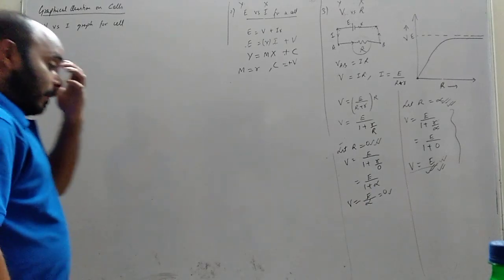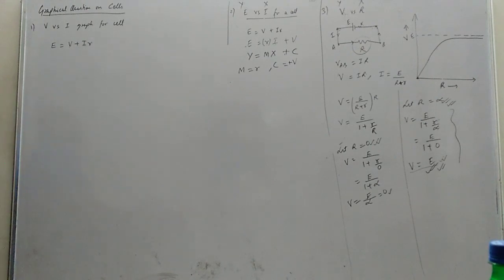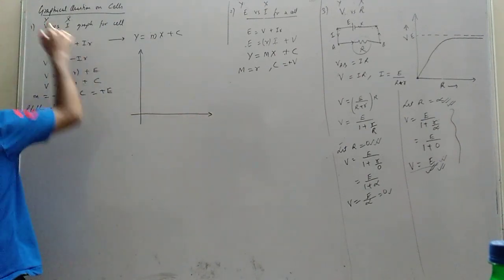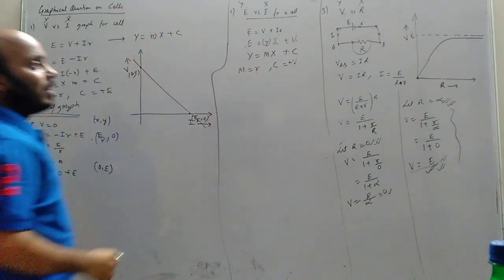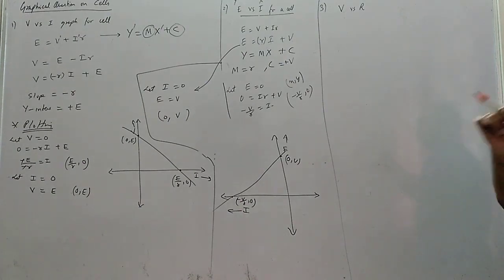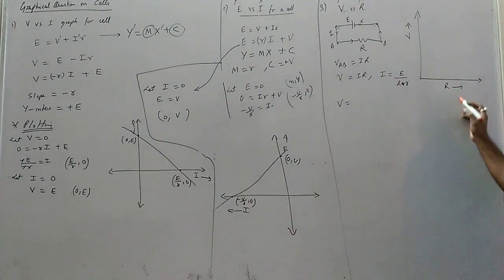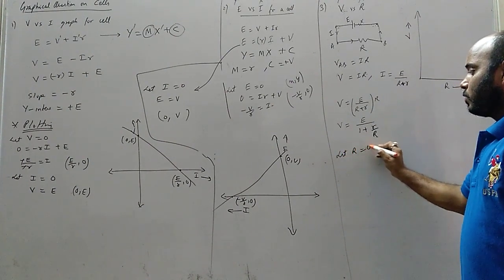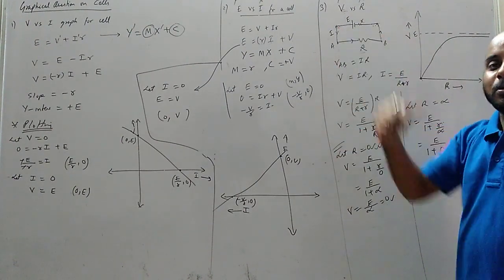Current Elecricity Video 7